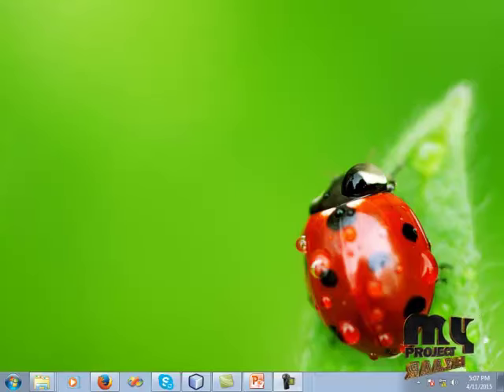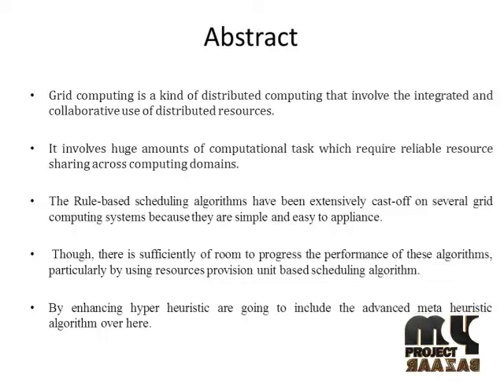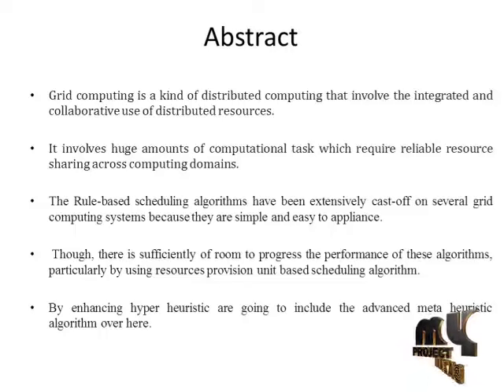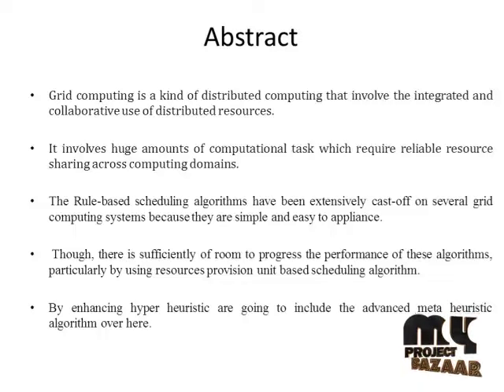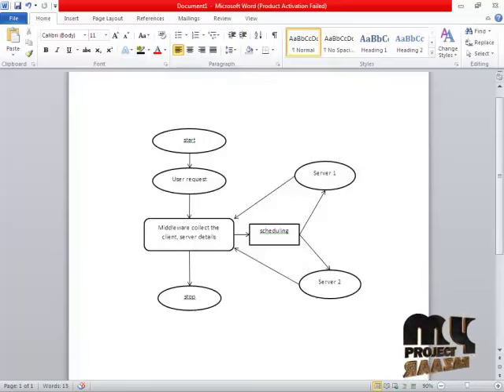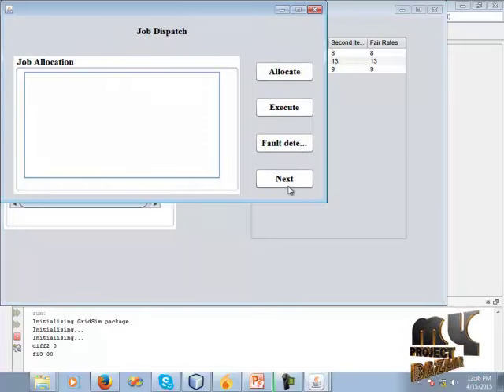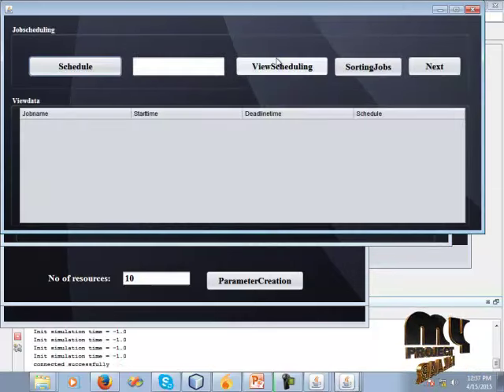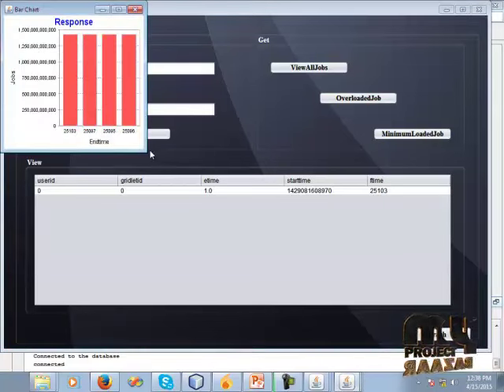Final Year Projects 2015 | Bacterial foraging based hyper-heuristic for resource